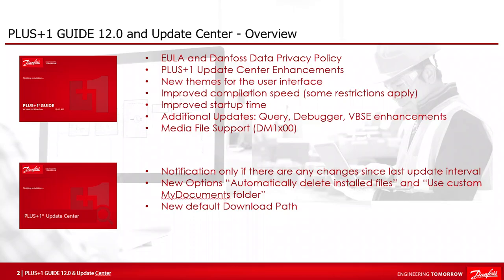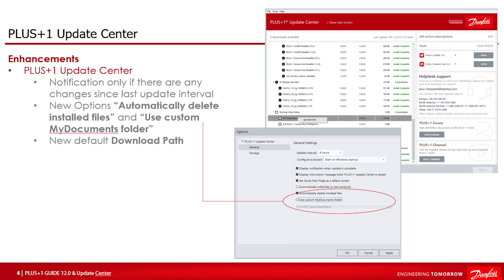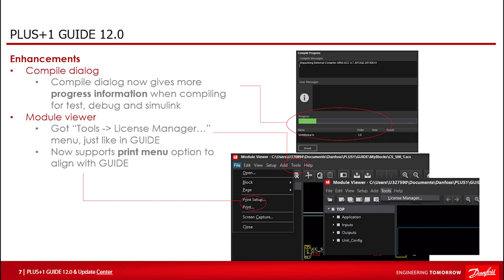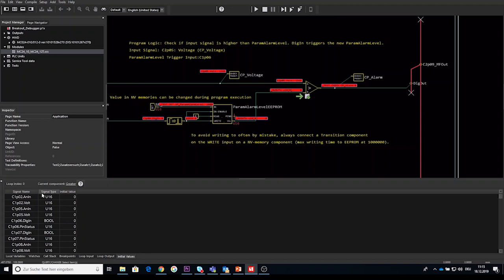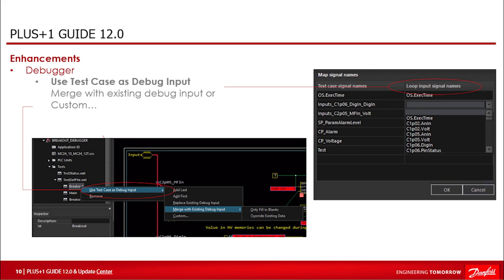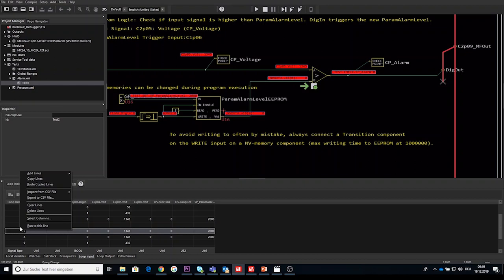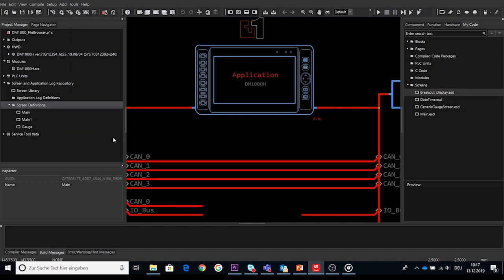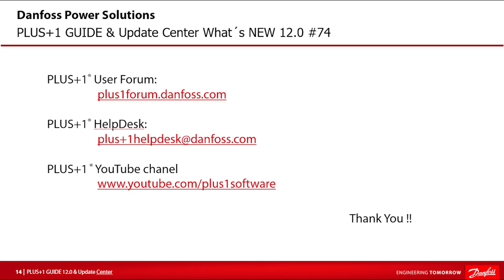#74 PLUS+1 GUIDE & Update Center Whats NEW 12 0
This Video shows new features, enhancements and improvements of the PLUS+1 GUIDE Release 12.0.
Like the GUIDE User Interface, Media File Support, and updates on Query component – Debugger and VBSE.
These different features will be shown in generell and not too deep in detail. For the bigger topics like Media File Support of the DM1x00 displays we will provide separate videos.